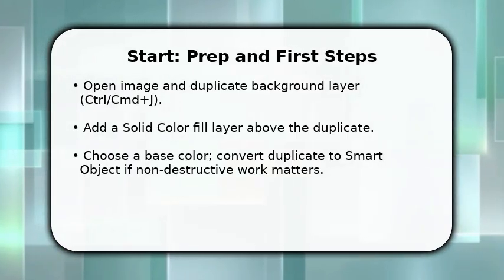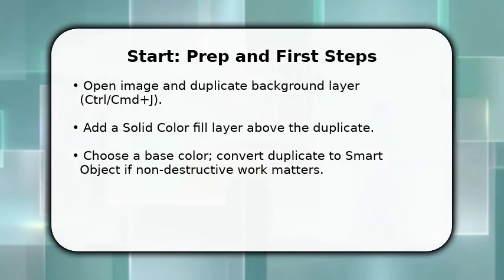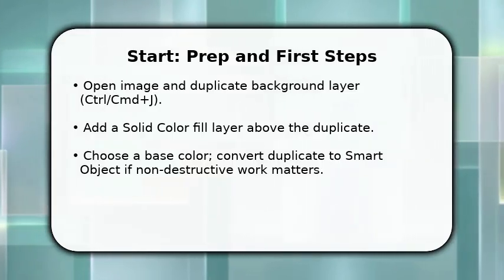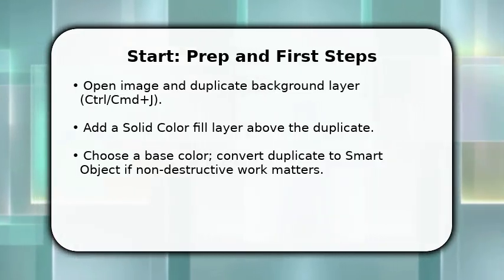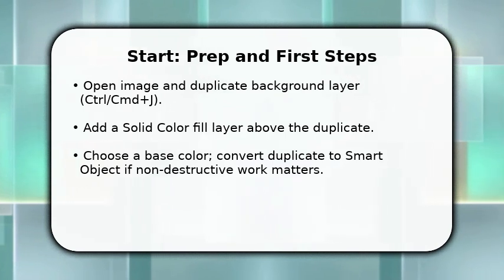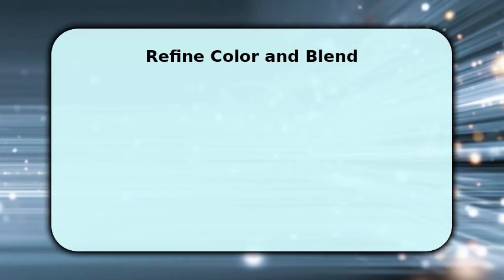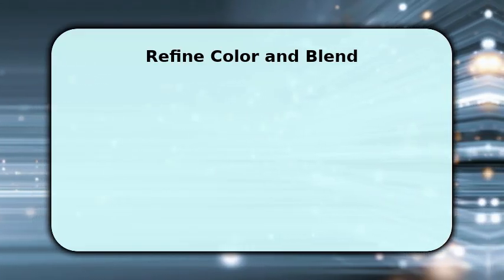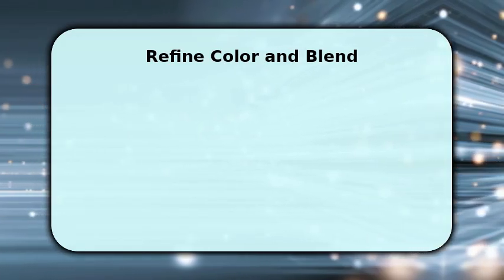How to Apply Color Filter in Photoshop (easy Method)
Discover the simple way to apply color filters in Adobe Photoshop. This tutorial guides you through an easy method, perfect for both beginners and experienced users looking to enhance their photos with vibrant colors.

apply color filter photoshop, Photoshop tutorials, color filters in Photoshop, easy way to use PS filters, enhance photo colors PhotoShop